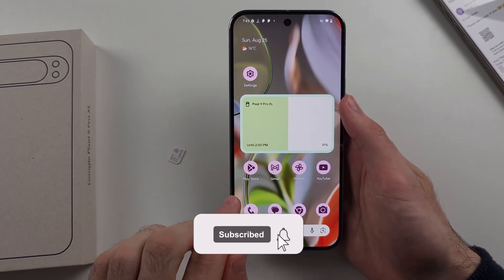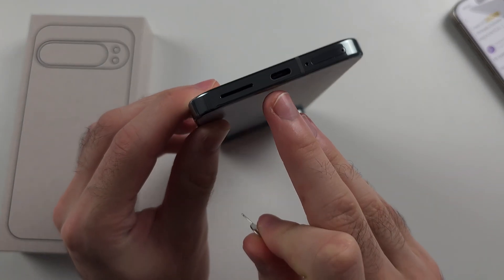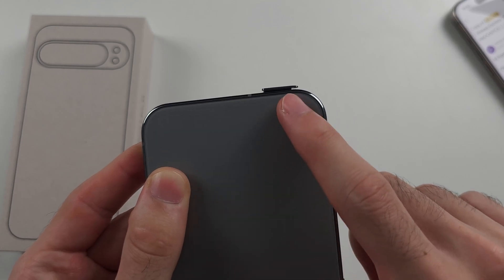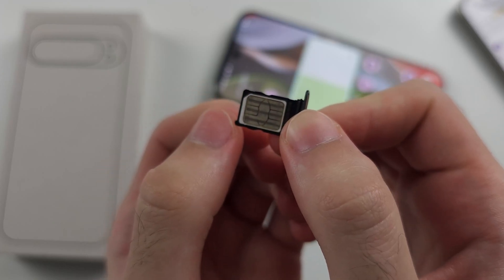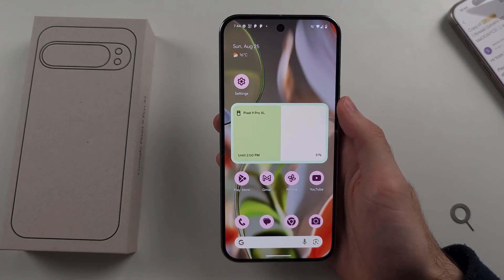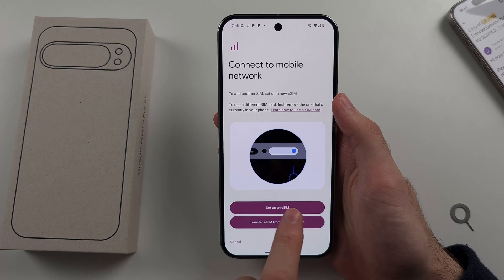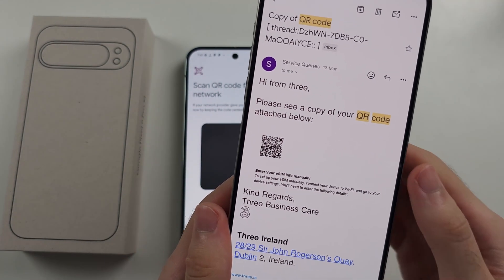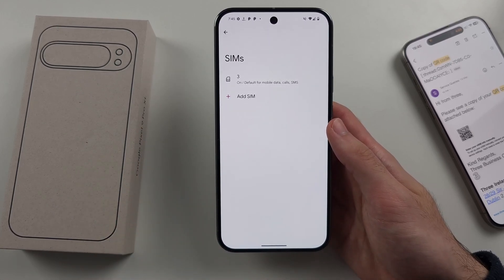How To Use Dual SIM in Google Pixel 9 Pro (XL)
Welcome to our guide on how to use Dual SIM in Google Pixel 9 Pro and Google Pixel 9 Pro XL! In this video, we’ll walk you through the steps to set up and manage Dual SIM functionality on your devices. Whether you want to switch between personal and work numbers or take advantage of different data plans, we’ve got you covered. Follow along to learn how to effectively use Dual SIM in your Google Pixel 9 Pro and Google Pixel 9 Pro XL!